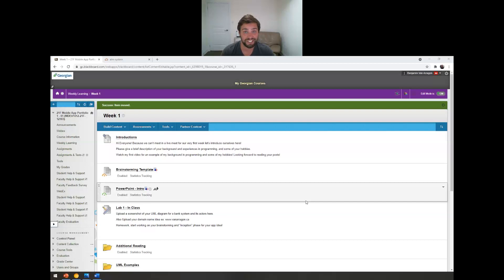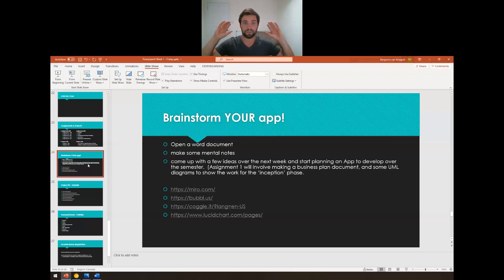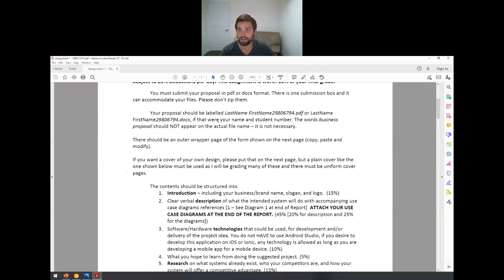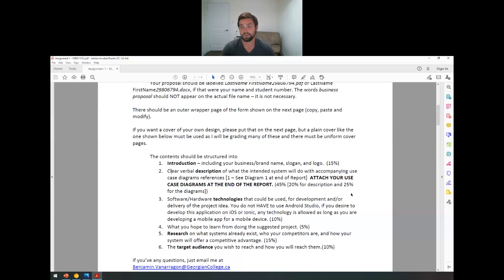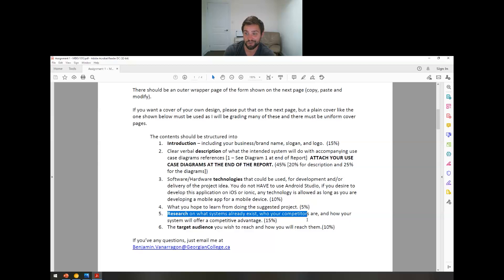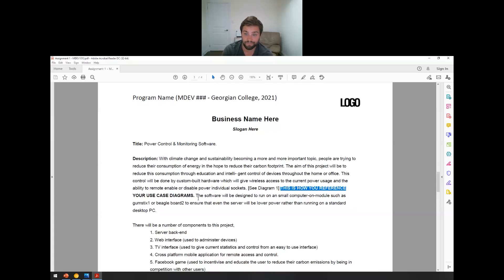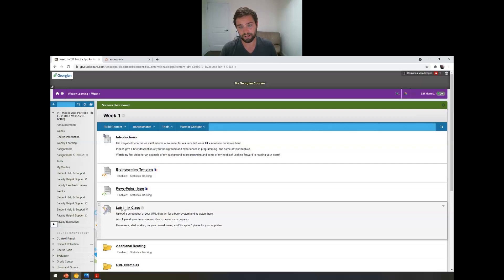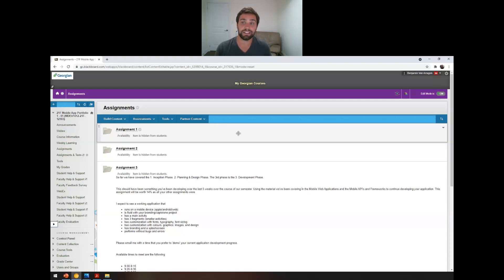Mobile App Portfolio 1 MDEV1012 - Assignments and In Class Lab 1